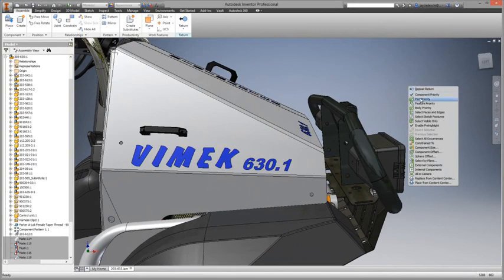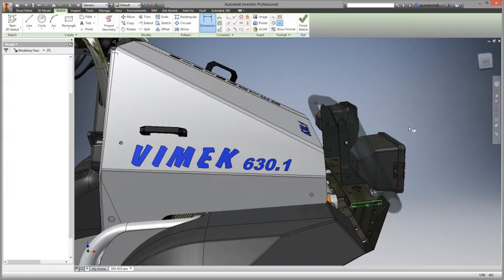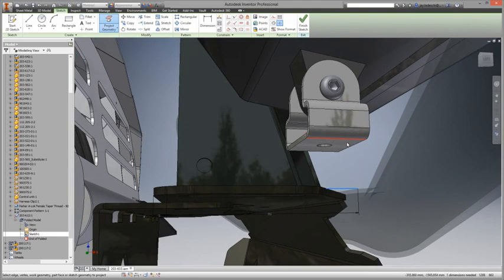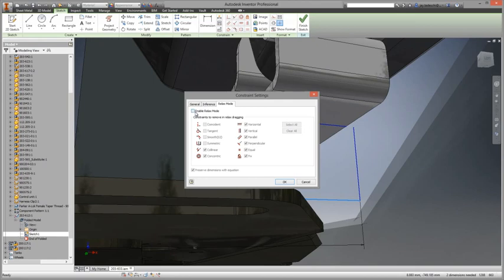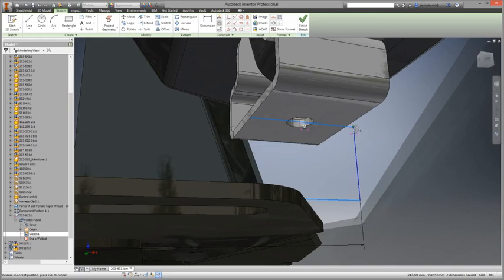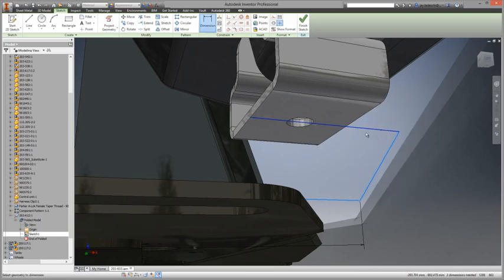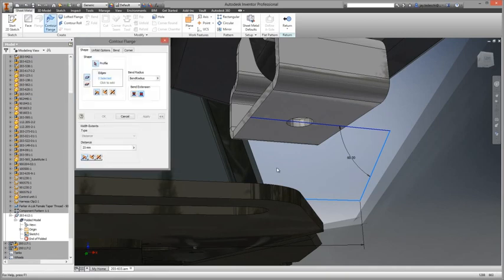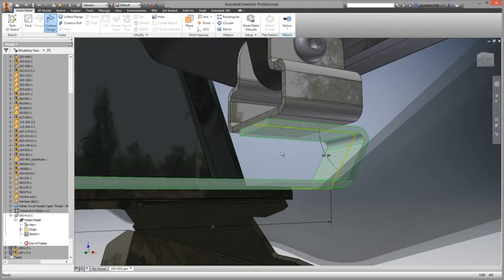Autodesk Inventor 2016 - Sketch Constraint Control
Get your sketches in shape faster and more easily with new constraint tools and settings. With the new Relax Mode you can modify geometries that are already constrained. You gain greater control over constraints with improved display, inference and delete options. Sketch constraints-related settings have also been reorganised into a single Constraint Settings command.